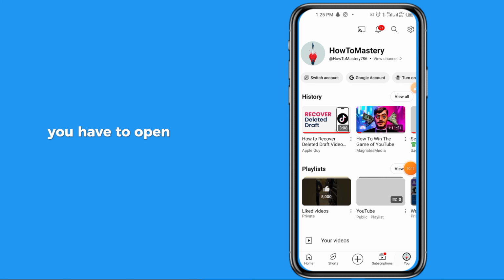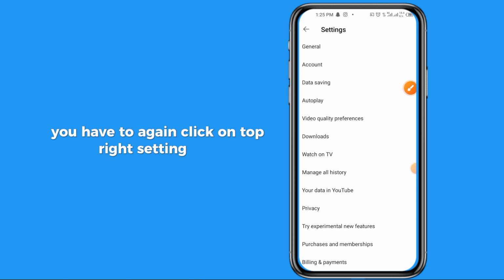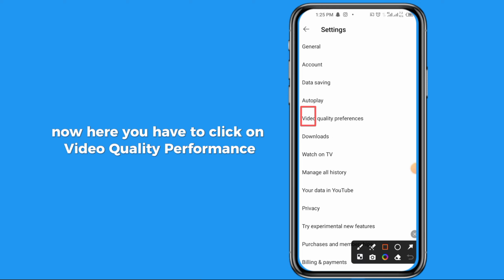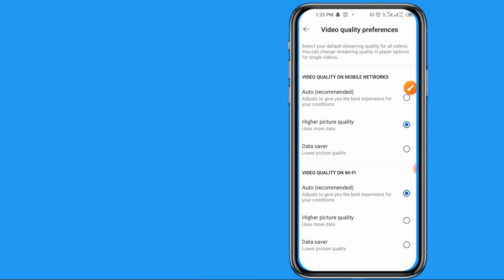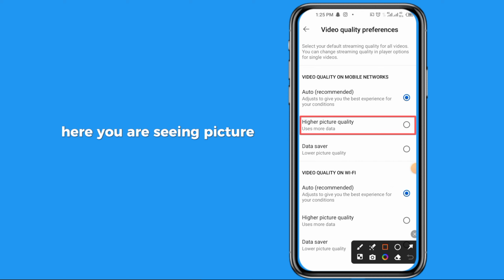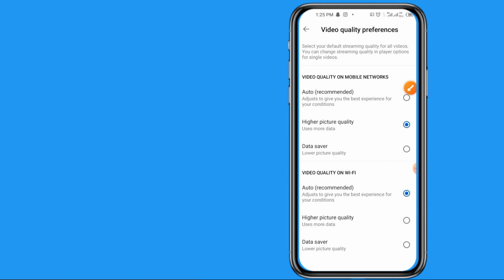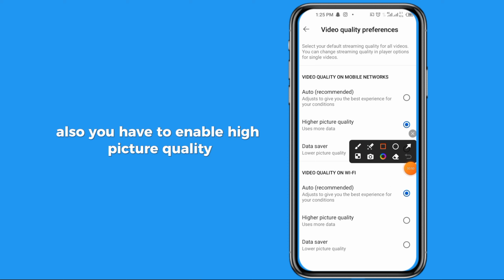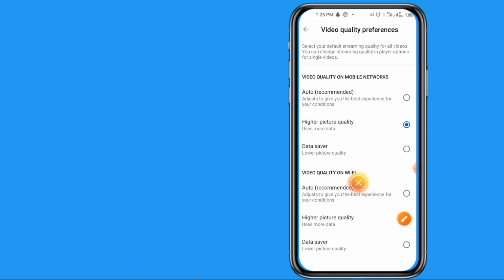How to play high quality video on YouTube | How to Increase Video Quality on YouTube